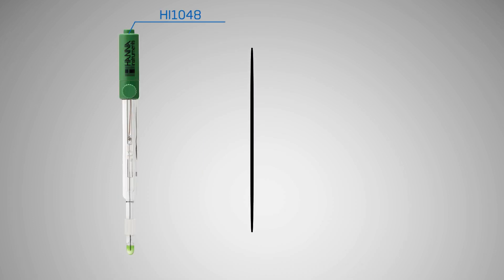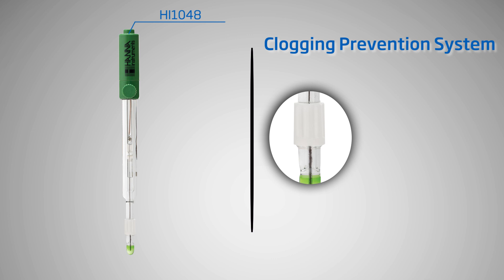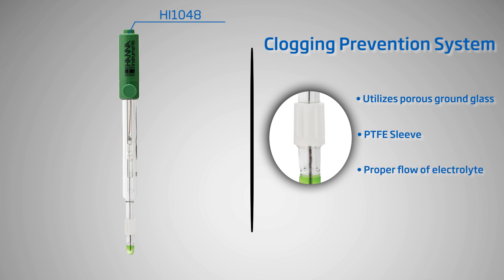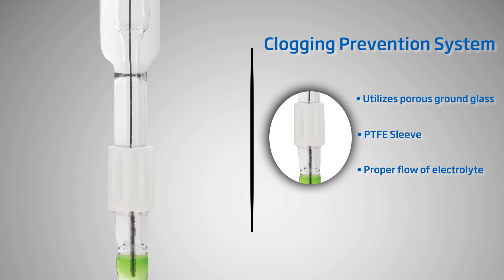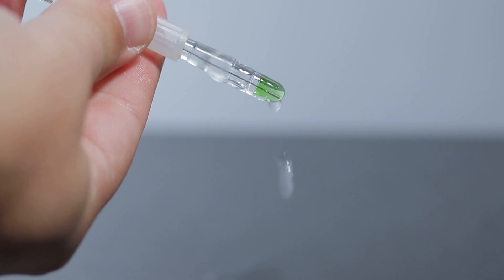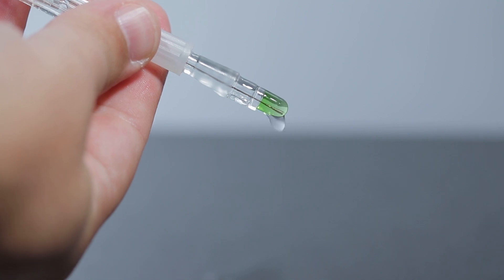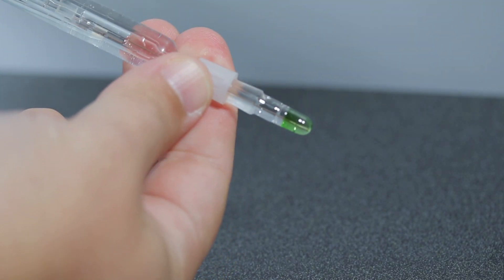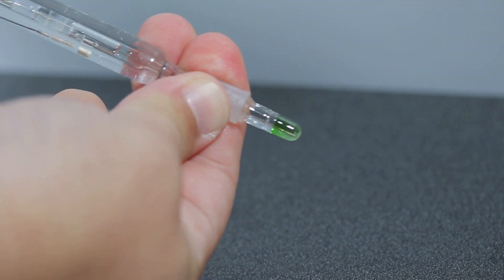HI1048 pH Electrode for Wine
The HI1048 series of wine pH electrodes are designed specifically for better quality testing in wine, must, and juice. Sample with high amounts of solids can cause an electrode to clog easily, but not with Hanna's CPS technology! See why Hanna is transforming the way winemakers are making their wine!